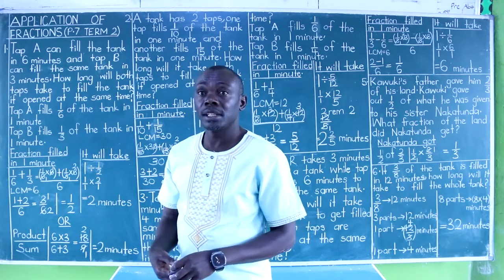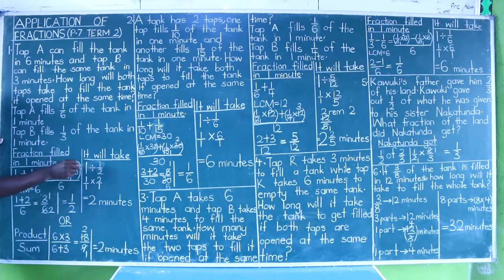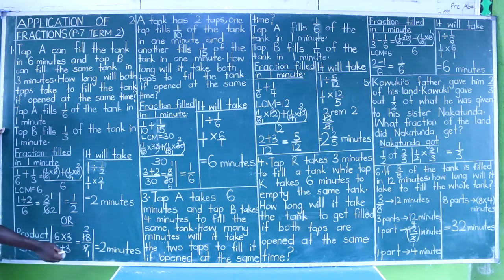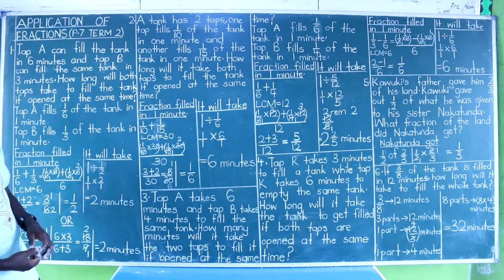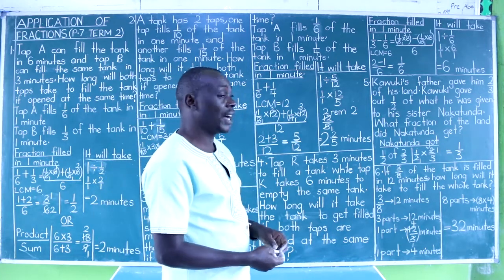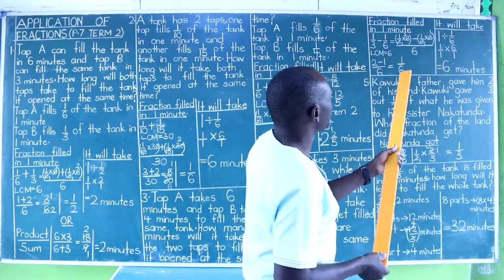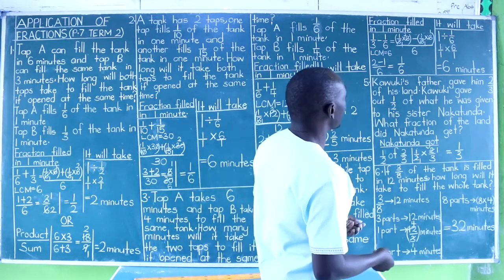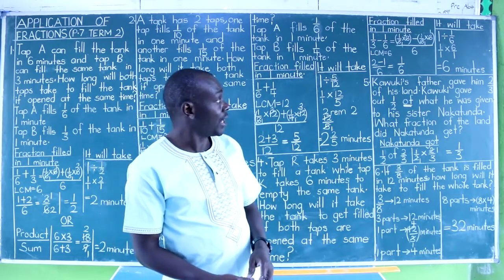P.7 MATH TERM 2 APPLICATION OF FRACTIONS